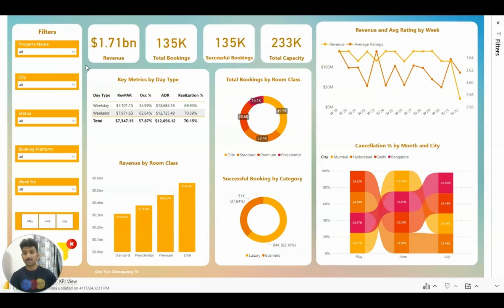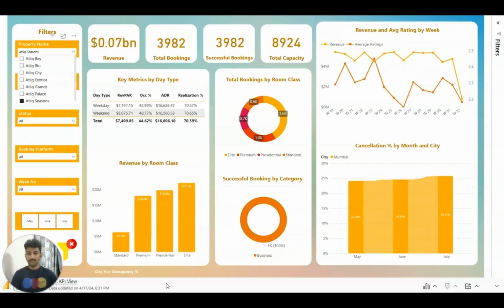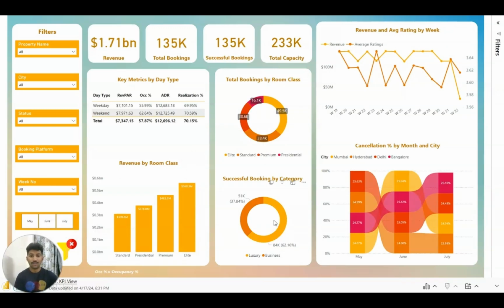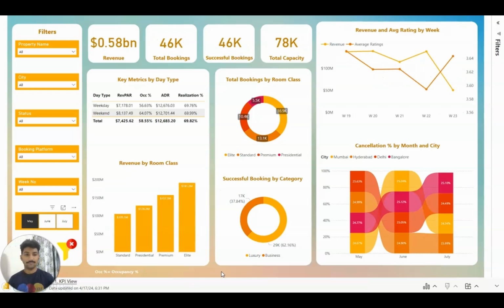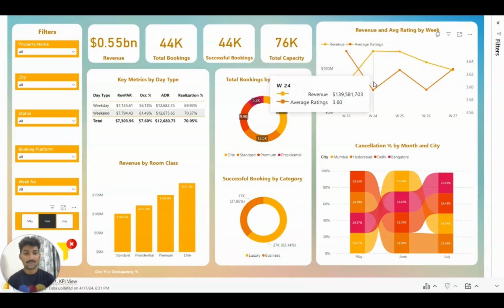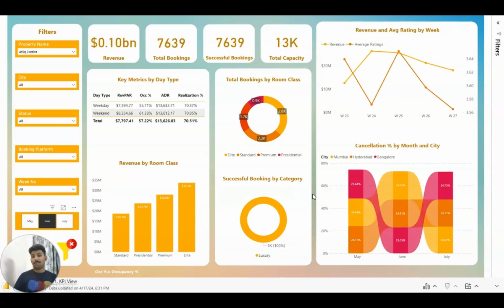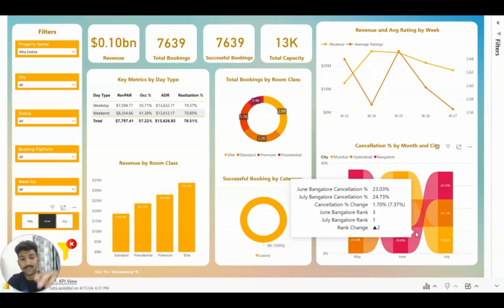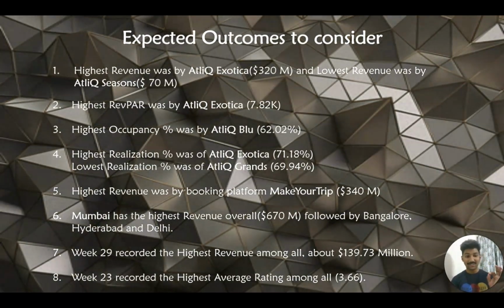Resume Project Challenge #1: Part 2 (Continuation)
This the continuation video of the explanation of the Part 1.

Please let me know your feedbacks and like also!